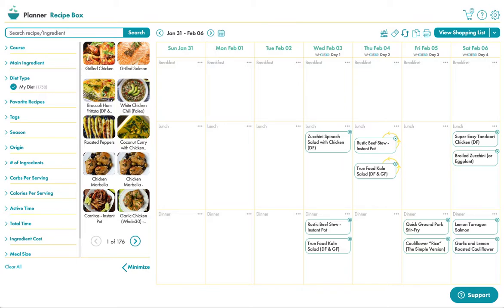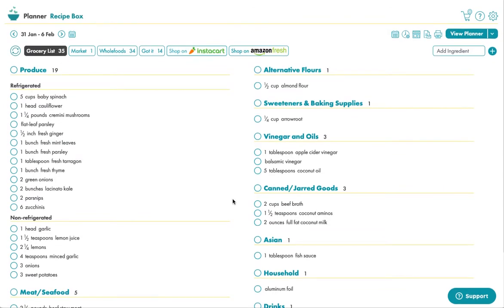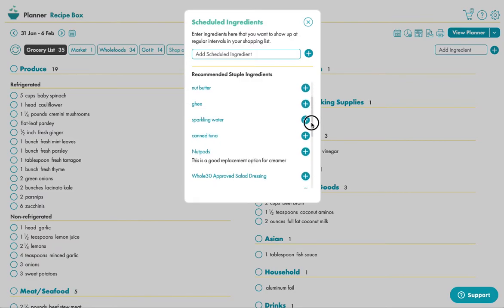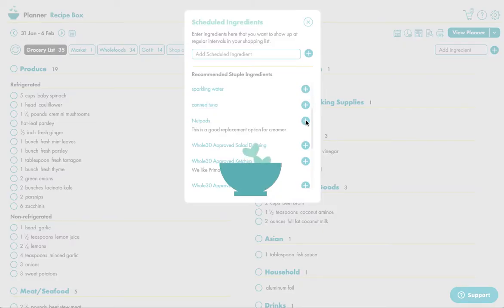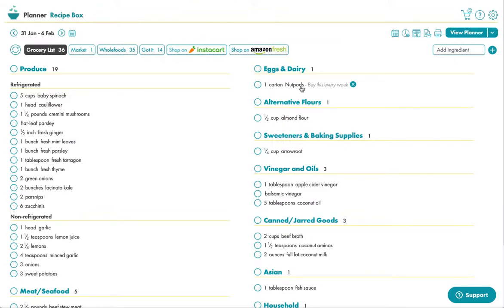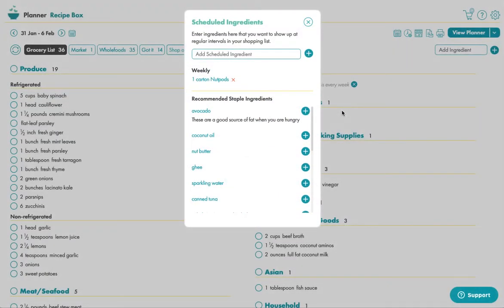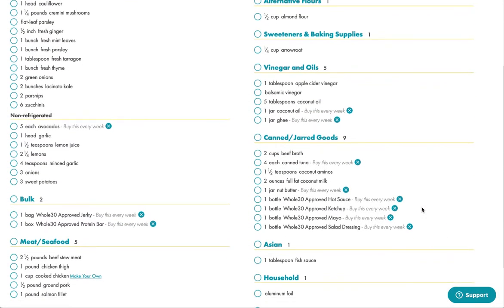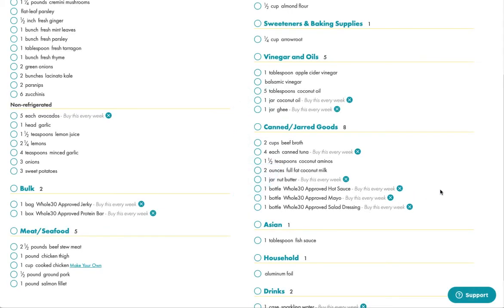Our favorite hack for doing the Whole30 in Real Plans - Scheduled Items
Our scheduled items functionality means you can get all of the ADDITIONAL ingredients on your shopping to get your Whole30 done.